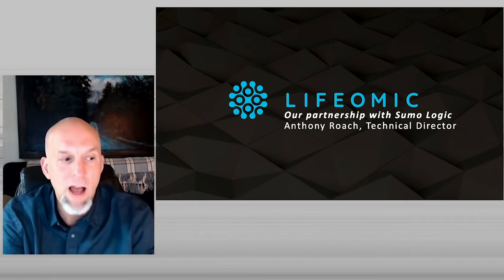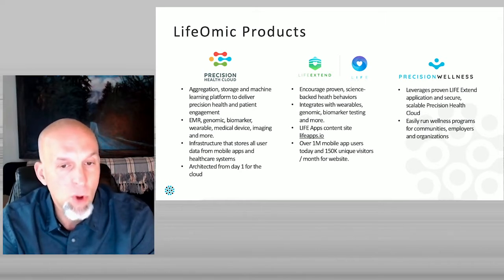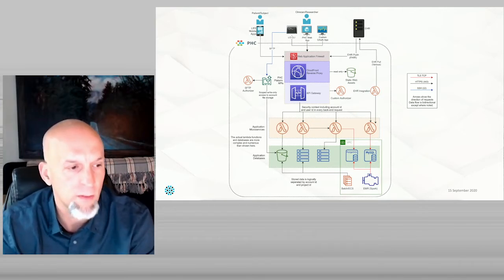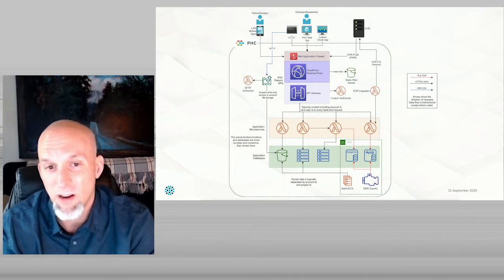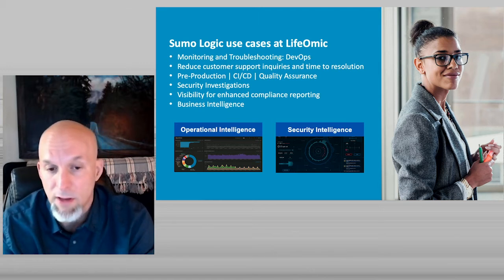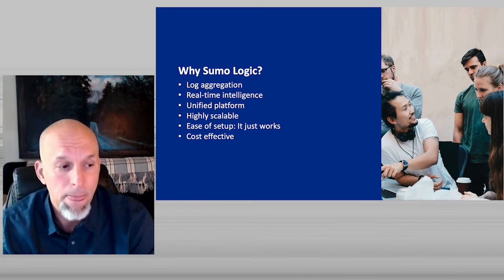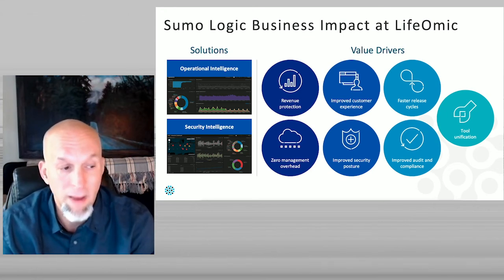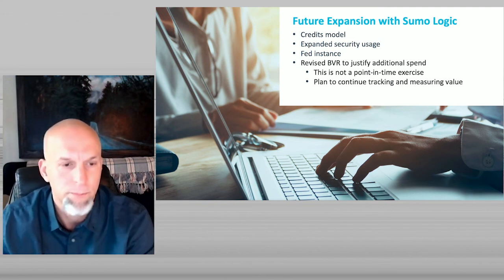Sumo Logic Business Value Realization: Connecting the dots to business value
This session will highlight the business impact LifeOmic is driving in their organization by leveraging Sumo Logic for Operational Intelligence and Security Intelligence.

Presenter:
Anthony Roach, Technical Director, LifeOmic